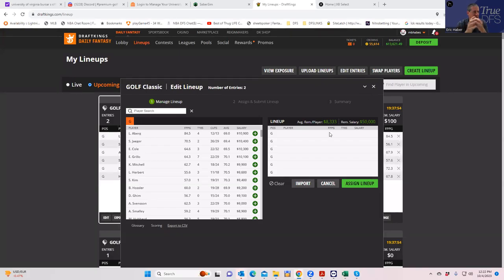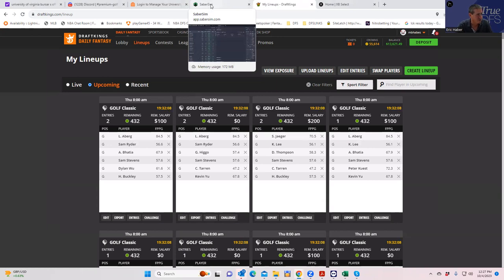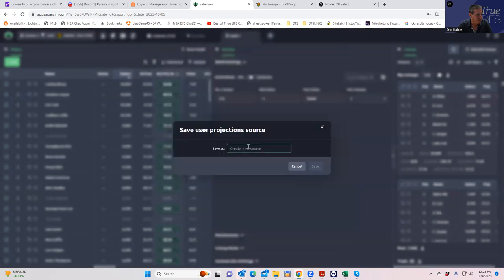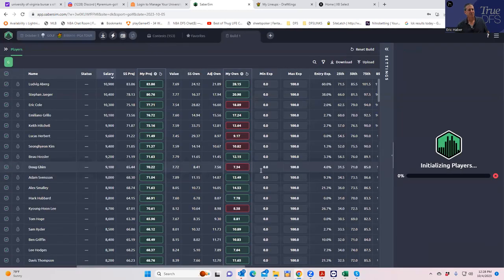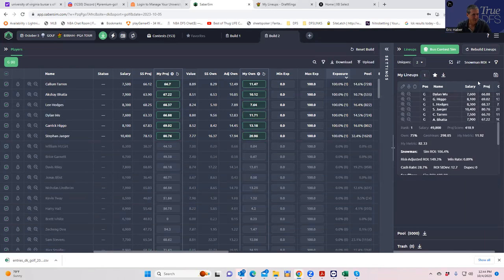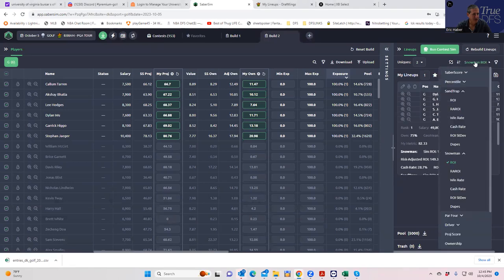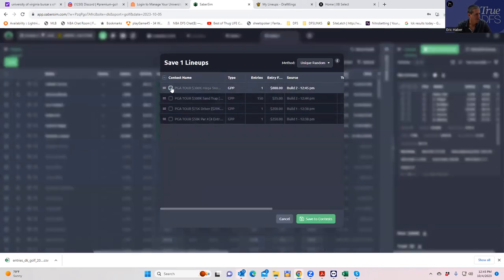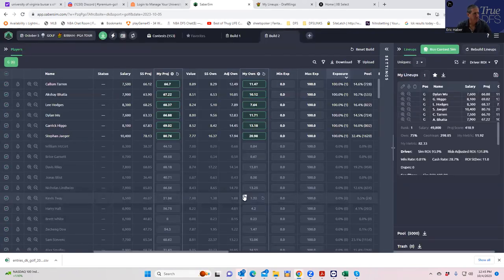SHEETS PGA DFS SLATE PREVIEW AND LINEUP BUILD----SANDERSON FARMS OPEN.